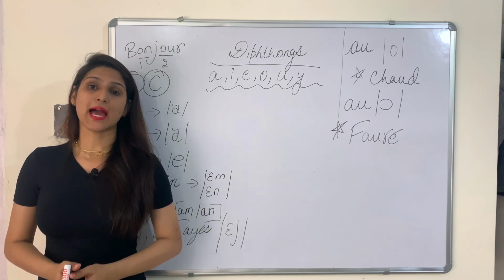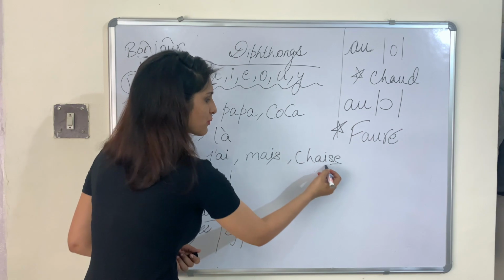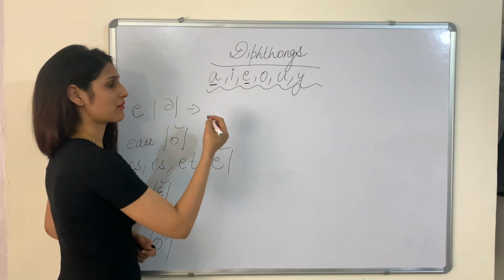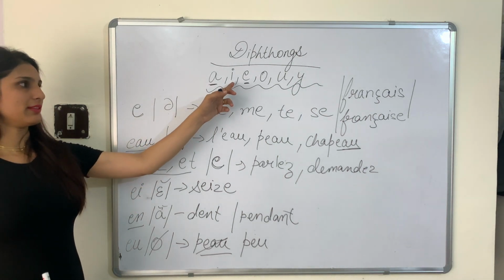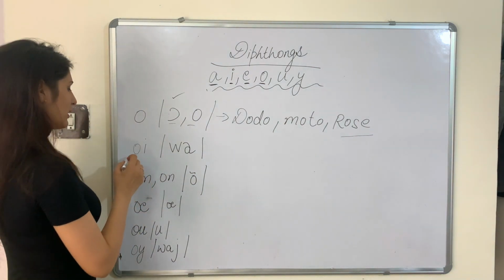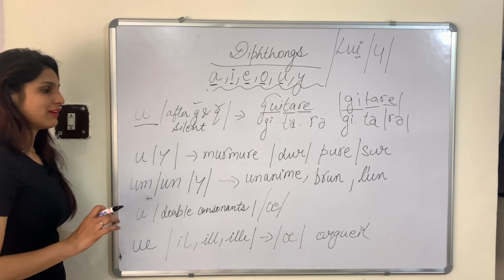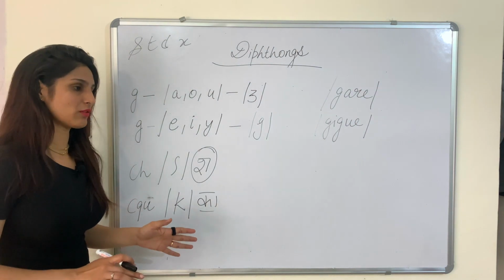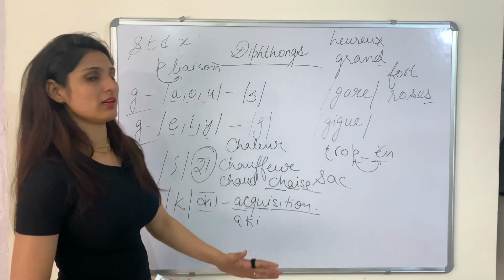DIPHTHONGS || FRENCH PHONOLOGY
During my master's in French, learning linguistics I came to know about French Phonology, which actually helps in speaking French and understanding the difference between, written and spoken French.
French phonology is the sound system of French. This article discusses mainly the phonology of all the varieties of Standard French. Notable phonological features include its uvular r, nasal vowels, and three processes affecting word-final sounds: liaison, a specific instance of connection in which word-final consonants are not pronounced unless they are followed by a word beginning with a vowel.

Recently we have opened French World working online in India and Canada . we have courses till C1 . We have teachers who have masters in French and DALF C1 . We provide courses to bachelor degree students of all Indian Universities also students demanding sure short courses in spoken French only therefor we have minimum fee structure for such courses also ono-on-one courses plus multiple student batches are available .

I SAAR KOUR HAS DONE MASTER'S IN ENGLISH, FRENCH AND PHILOSOPHY ANDE DALF C1 in FRENCH.
I HAD BEEN A TEACHER IN SCHOOL IN COIMBATORE, AND PROFESSOR AT SEVERAL UNIVERSITIES AND COLLEGES .